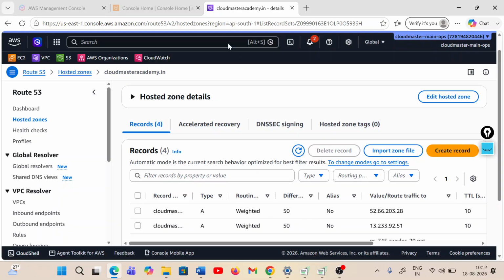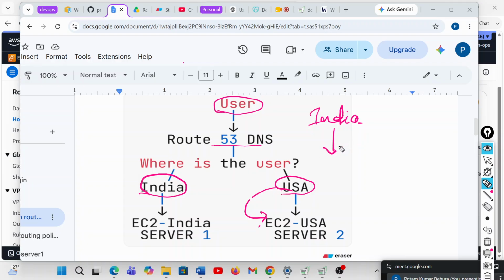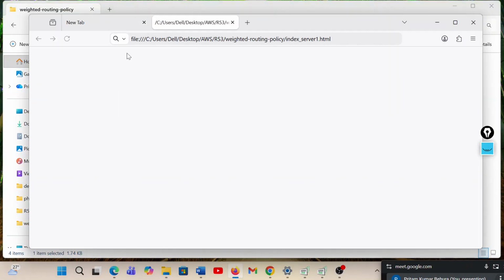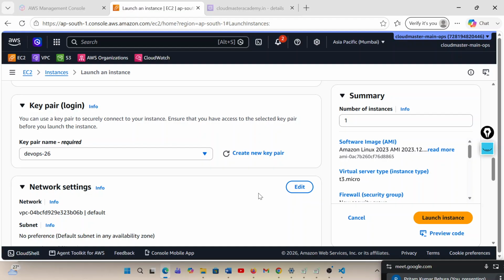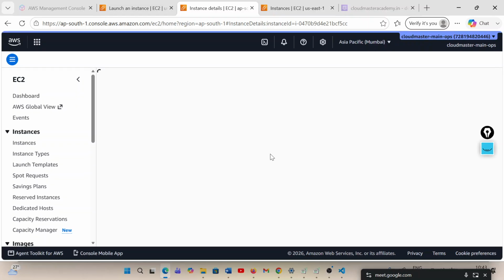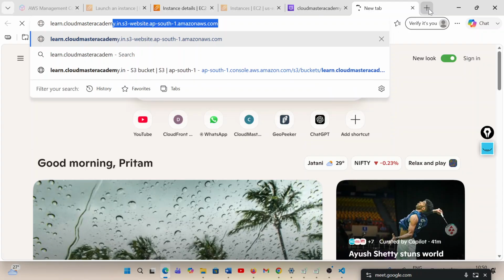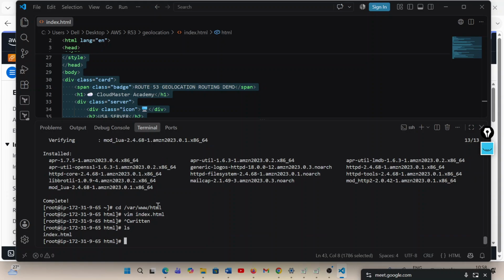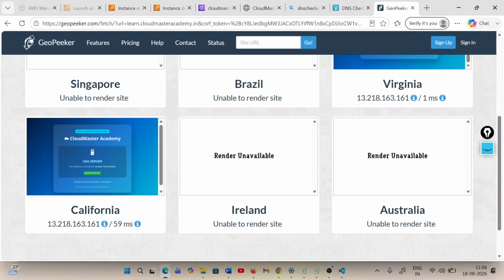Route53 | Geolocation Routing policy | Hands-on Lab | Real time practical